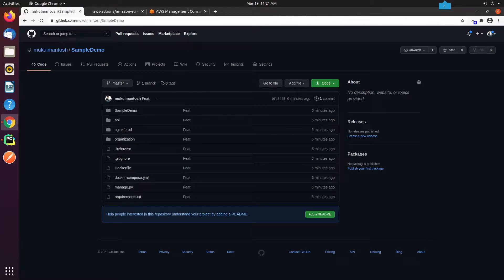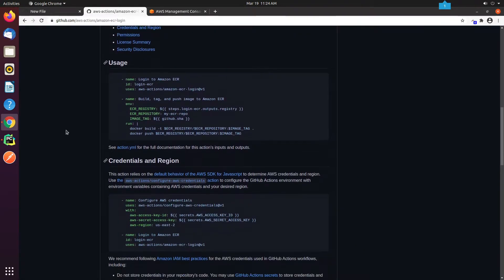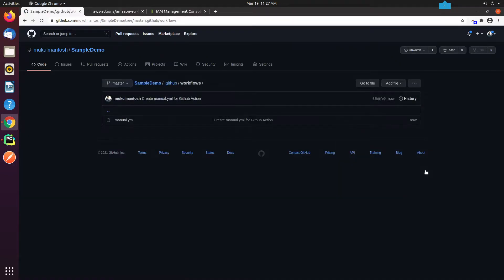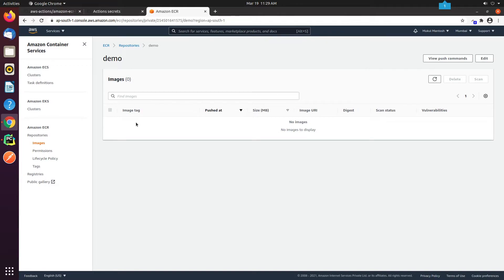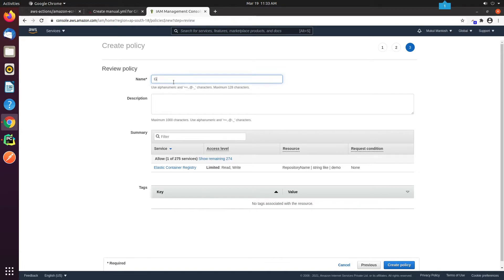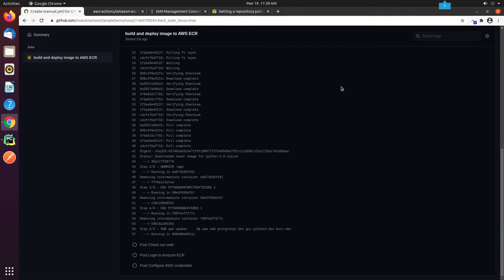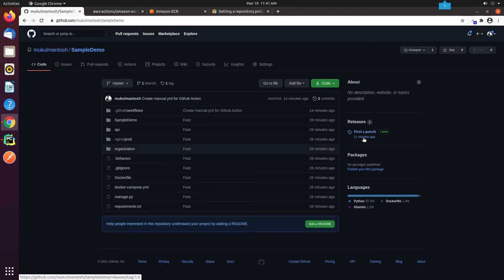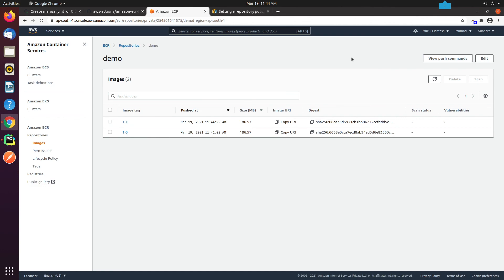Django Tutorial Series : Pushing Docker Images to AWS ECR via GitHub Actions - Part 13